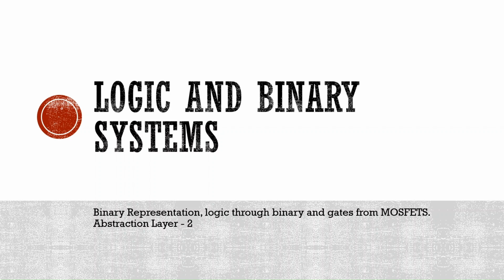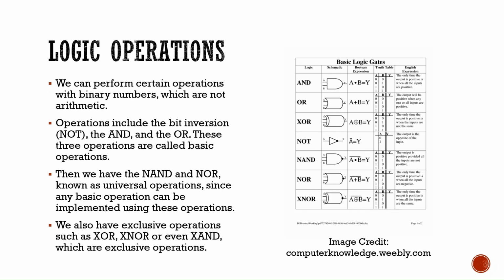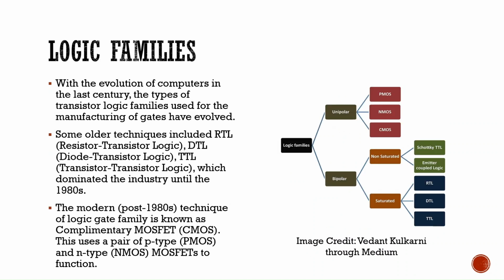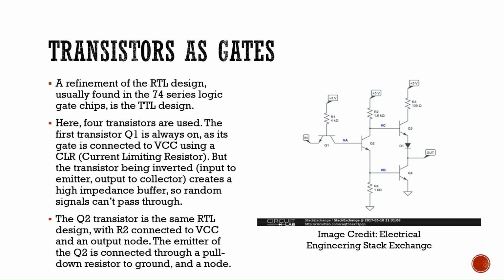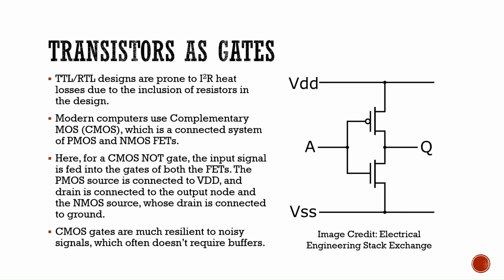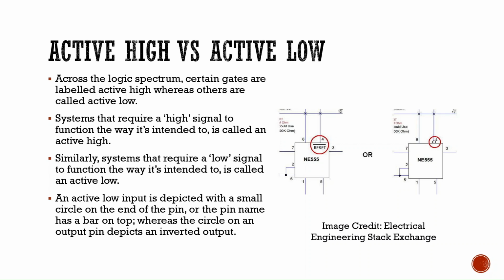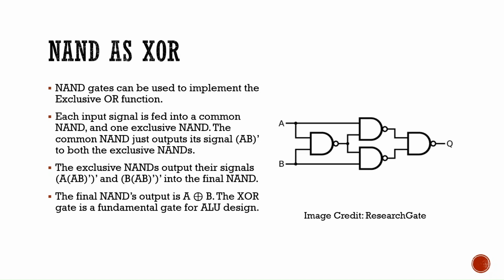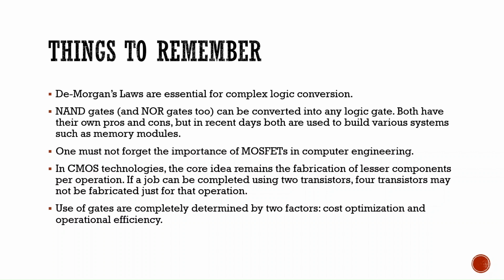Computer Architecture - Part 3 | Logic and Binary Systems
Logic and Binary Systems.
All voiceover by Aritrash Sarkar.